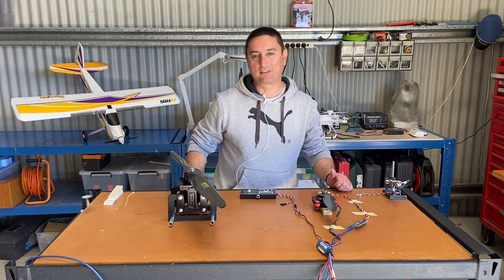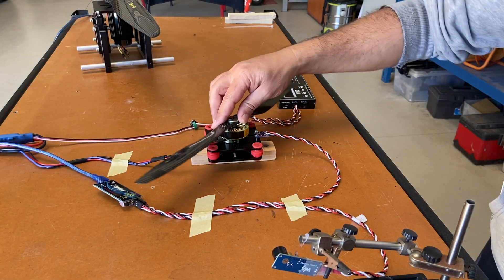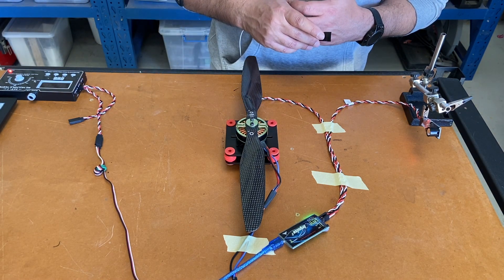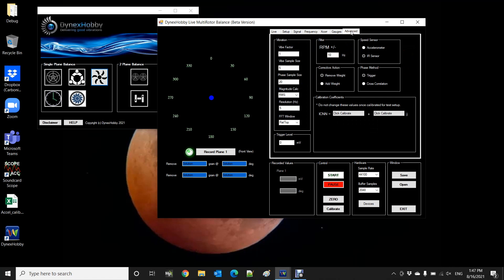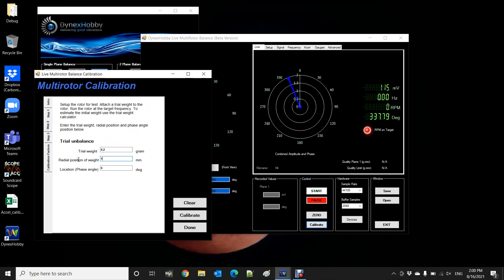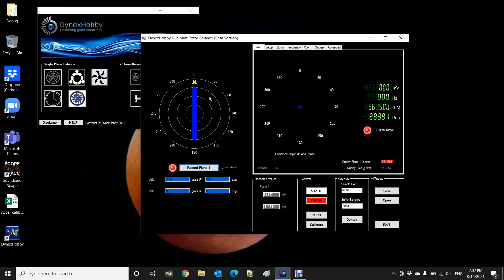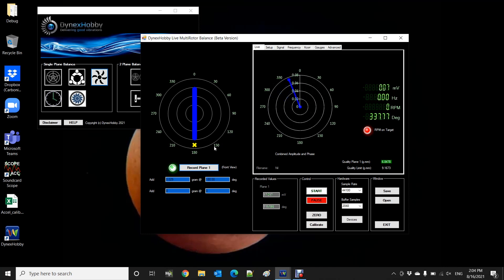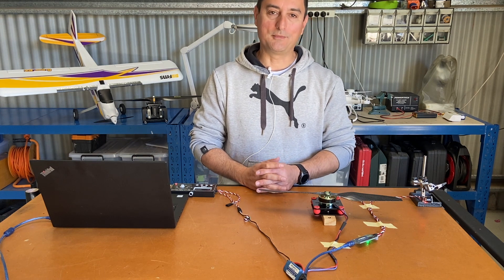Multirotor Balancing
This is a detailed instructional video illustrating how to dynamically balance a multi-blade propeller using the Impulse 2 balancing system.

A few corrections to the video:
1. The trial weight radial distance should be 140mm rather than 170mm (approx. half diameter).
2. Propeller spins in the anti-clockwise direction rather than the clockwise as stated in the video.